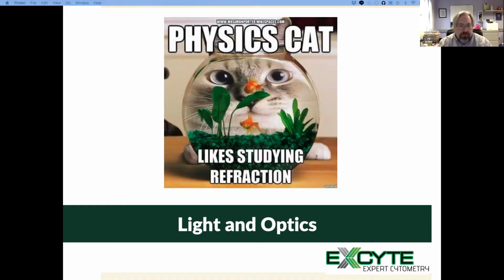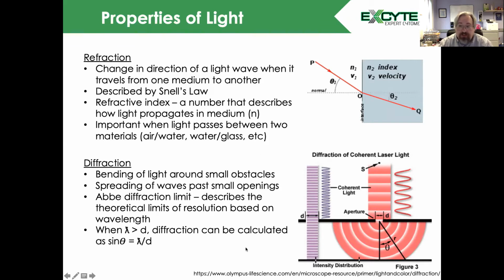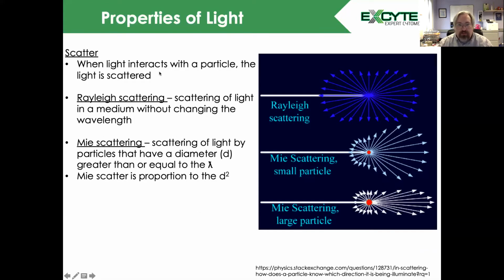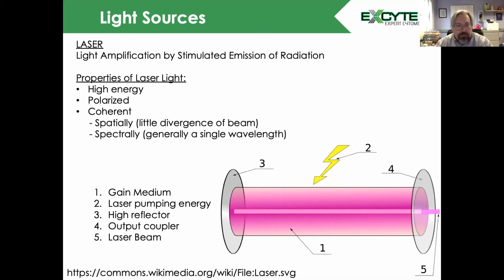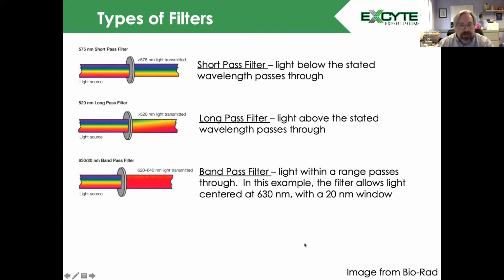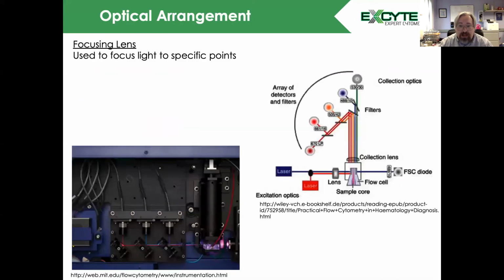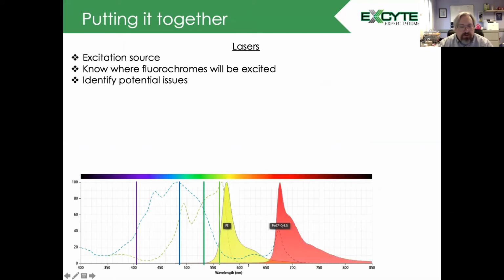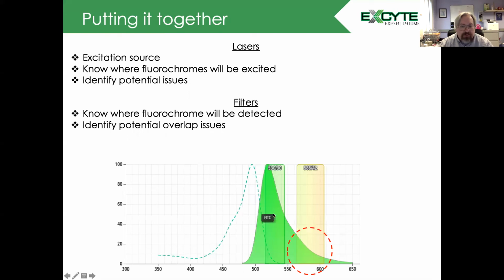Expert Cytometry Teaching Point - Optics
Prepare for the SCYM exam by learning about some properties of light, and how filters and lenses are used to move the light around the optical bench of the flow cytometer.